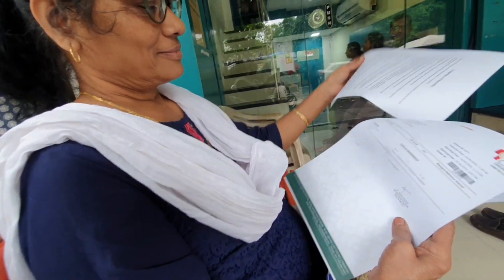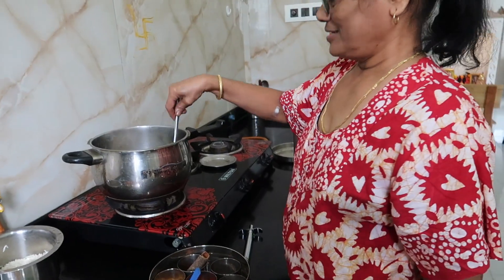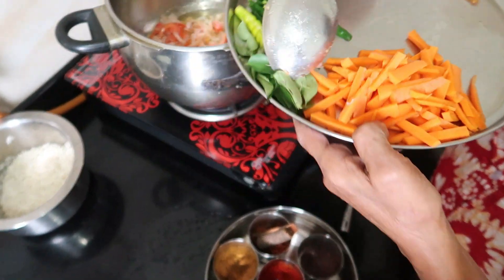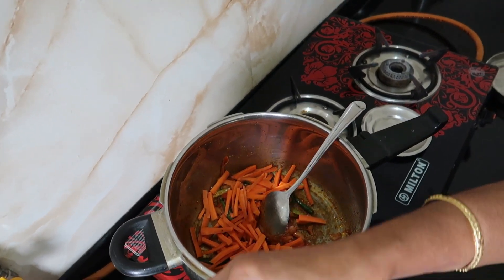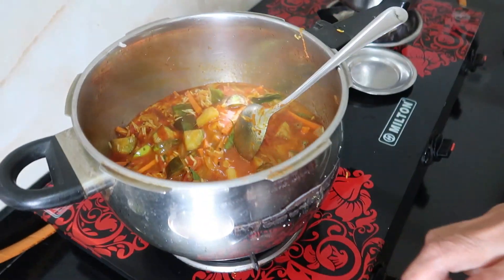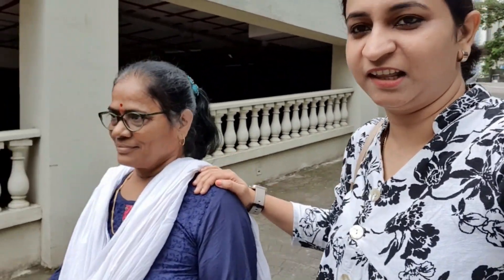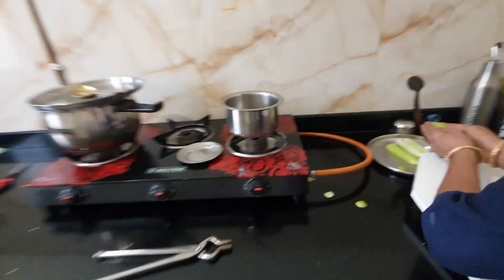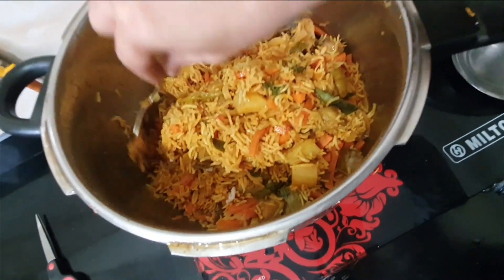Dubai la janya adhi hi kam karne khup important ahe | Dr.Visit | Masale Bhat recipe | Marathi Vlog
Vlogging Camera - Canon G7X Mark 2
Selfiestick - Yunteng

Love you!
SWABHI :)